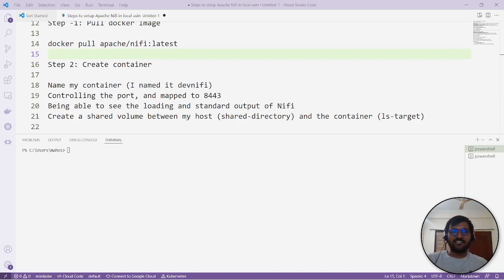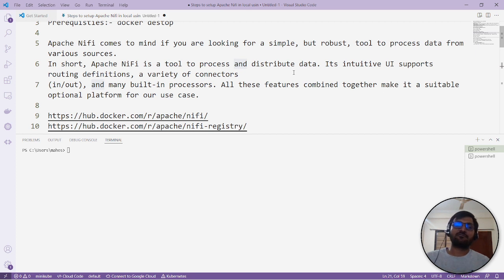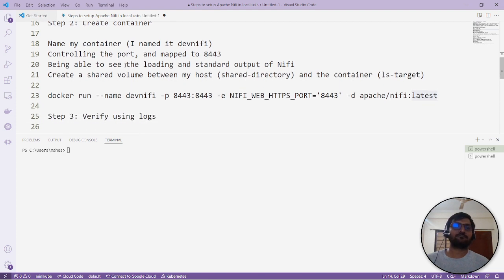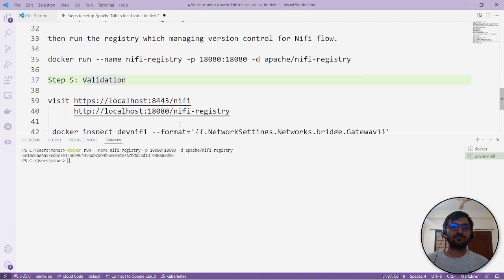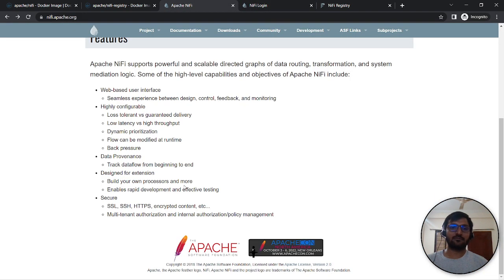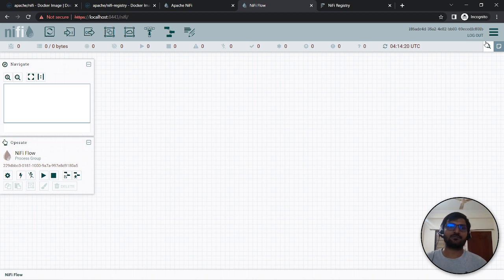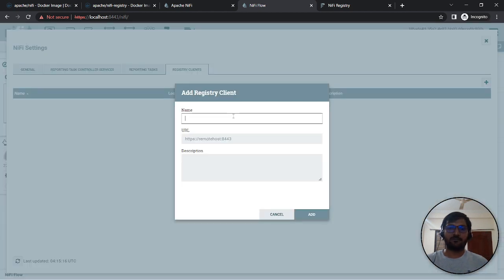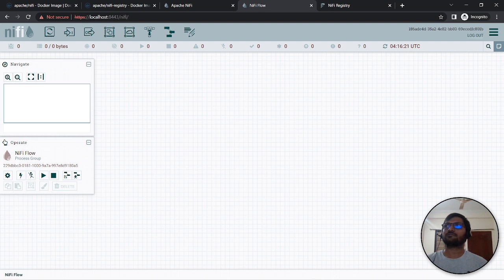Apache Nifi Bigdata tool running on docker container platform in your local machine.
Steps to setup Apache Nifi in local using docker

Prerequisites:- docker desktop

Apache Nifi comes to mind if you are looking for a simple, but robust, tool to process data from various sources.
In short, Apache NiFi is a tool to process and distribute data. Its intuitive UI supports routing definitions, a variety of connectors
(in/out), and many built-in processors. All these features combined together make it a suitable optional platform for our use case.

Step -1: Pull docker Image

docker pull apache/nifi:latest

Step 2: Create a container

Name my container (I named it devnifi)
Controlling the port, and mapped to 8443
Being able to see the loading and standard output of Nifi
Create a shared volume between my host (shared-directory) and the container (ls-target)

docker run --name devnifi -p 8443:8443 -e NIFI_WEB_HTTPS_PORT='8443' -d apache/nifi:latest

Step 3: Verify using logs

docker logs -f devnifi

Step 4: Pull Nifi registry and create container

docker pull apache/nifi-registry

then run the registry which managing version control for Nifi flow.

docker run --name nifi-registry -p 18080:18080 -d apache/nifi-registry

Step 5: Validation

 docker inspect devnifi --format='{{.NetworkSettings.Networks.bridge.Gateway}}'

For more such Tutorials